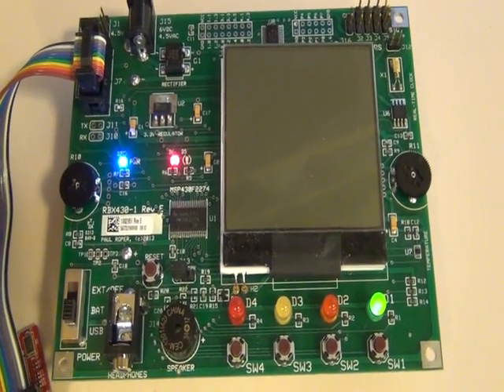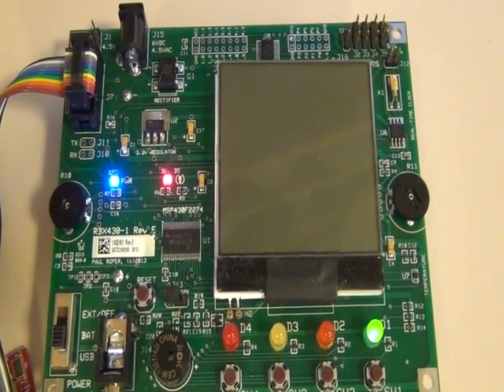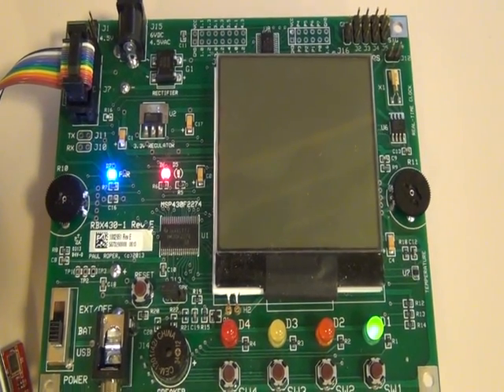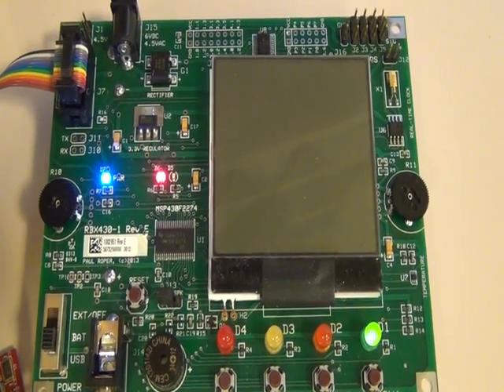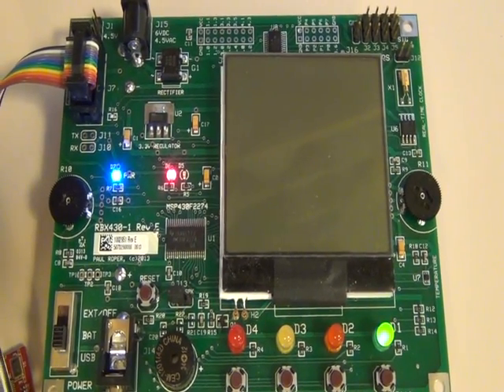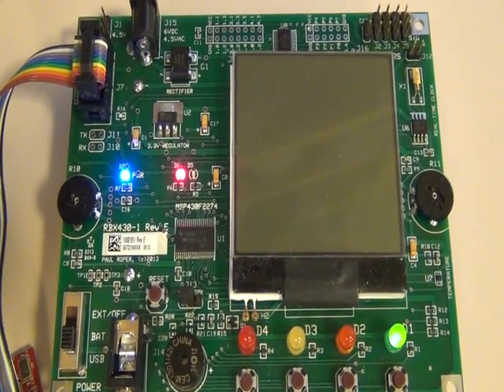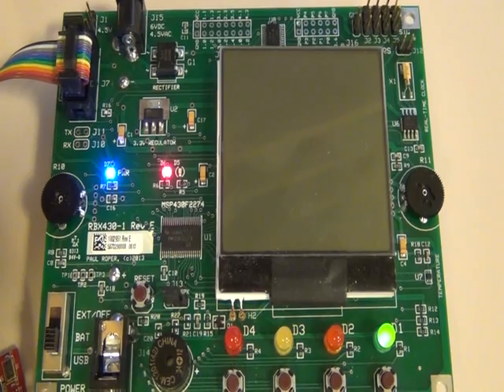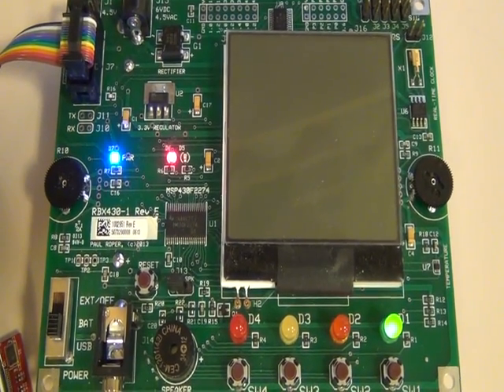MSP430 RBX430 Traffic Light Demo (CS 124)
Program a pedestrian traffic light for a street with a crosswalk. Use the large red, yellow, and green LEDs for the car traffic and the smaller red and green LEDs along with the orange LED for pedestrians. Four traffic light states (Green, Yellow, Red, and Pedestrian) are used to allow pedestrians to safely cross a busy street as well as  calm the traffic.